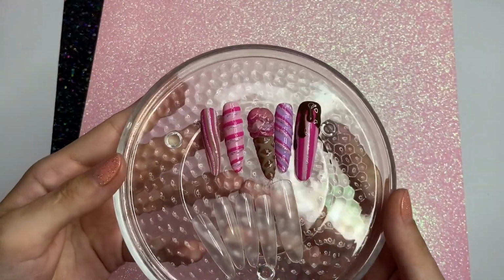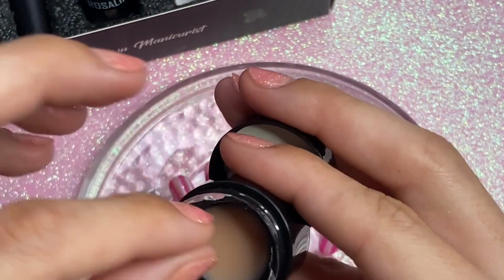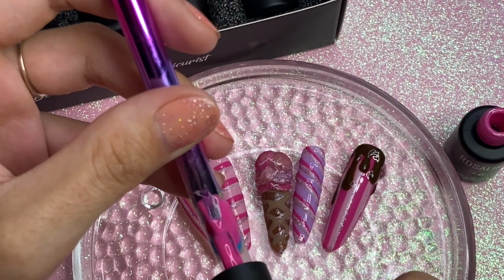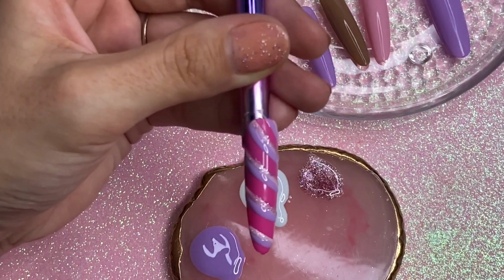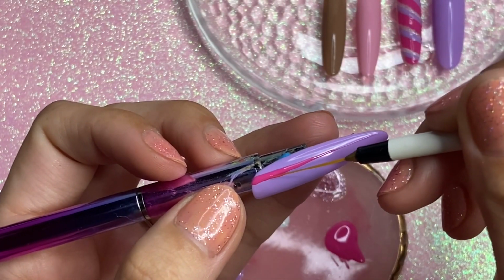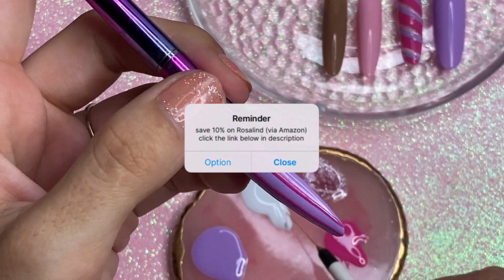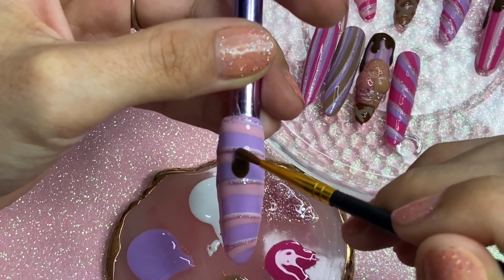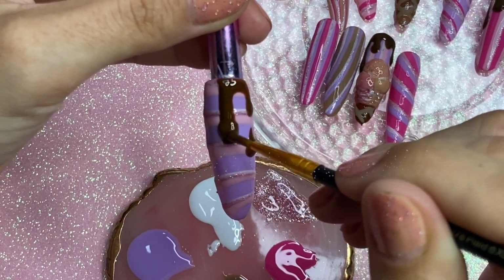Ep. 090 Watch Me Work | Cute Diy Press-Ons with Rosalind 20pcs Gel Nail Polish Collection + XL Pipe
shop Rosalind here:

 ᴍᴜsɪᴄ ᴄʀᴇᴅɪᴛs—ℎ𝑒𝑦 𝑙𝑜𝑣𝑒𝑠! 𝑖 𝑔𝑒𝑡 𝑎𝑙𝑙 𝑜𝑓 𝑚𝑦 𝑚𝑢𝑠𝑖𝑐 𝑓𝑟𝑜𝑚 𝑒𝑖𝑡ℎ𝑒𝑟 𝑌𝑜𝑢𝑇𝑢𝑏𝑒 𝑆𝑡𝑢𝑑𝑖𝑜, 𝑜𝑟 𝑈𝑃𝑃𝐵𝐸𝐴𝑇! @𝑈𝑝𝑝𝑏𝑒𝑎𝑡 𝑖𝑠 𝑠𝑢𝑝𝑒𝑟 𝑙𝑒𝑔𝑖𝑡 𝑎𝑛𝑑 ℎ𝑖𝑔ℎ𝑙𝑦 𝑟𝑒𝑐𝑜𝑚𝑚𝑒𝑛𝑑𝑒𝑑 💕 𝑢𝑠𝑒 𝑚𝑦 𝑙𝑖𝑛𝑘 𝑡𝑜 𝑡𝑟𝑦 𝑈𝑝𝑝𝑏𝑒𝑎𝑡:

𝑎 𝑠𝑝𝑒𝑐𝑖𝑎𝑙 𝑡ℎ𝑎𝑛𝑘 𝑦𝑜𝑢 𝑡𝑜 𝑎𝑙𝑙 𝑜𝑓 𝑣𝑖𝑒𝑤𝑒𝑟𝑠 𝑎𝑛𝑑 𝑠𝑢𝑝𝑝𝑜𝑟𝑡𝑒𝑟𝑠! 𝑚𝑦 ℎ𝑒𝑎𝑟𝑡 𝑖𝑠 𝑓𝑖𝑙𝑙𝑒𝑑 𝑔𝑟𝑎𝑡𝑖𝑡𝑢𝑑𝑒, 𝑘𝑛𝑜𝑤𝑖𝑛𝑔 𝑖 ℎ𝑎𝑣𝑒 𝑏𝑒𝑒𝑛 𝑏𝑙𝑒𝑠𝑠𝑒𝑑 𝑡𝑜 𝑐𝑟𝑒𝑎𝑡𝑒 𝑎 𝑠𝑎𝑓𝑒 𝑠𝑝𝑎𝑐𝑒 𝑓𝑜𝑟 𝑎𝑙𝑙 𝑡ℎ𝑖𝑛𝑔𝑠 𝑁𝐴𝐼𝐿𝑆 💅🏽 😍💕 𝑛𝑎𝑖𝑙 𝑎𝑟𝑡 ℎ𝑎𝑠 𝑎𝑙𝑤𝑎𝑦𝑠 𝑏𝑒𝑒𝑛 𝑎 𝑝𝑎𝑠𝑠𝑖𝑜𝑛 𝑜𝑓 𝑚𝑖𝑛𝑒, 𝑎𝑛𝑑 𝑎 𝑤𝑎𝑦 𝑡𝑜 𝑐𝑜𝑝𝑒 𝑤𝑖𝑡ℎ 𝑚𝑒𝑛𝑡𝑎𝑙 ℎ𝑒𝑎𝑙𝑡ℎ 𝑠𝑡𝑟𝑢𝑔𝑔𝑙𝑒𝑠 🙏 𝑎𝑙𝑙 𝑝𝑟𝑎𝑖𝑠𝑒𝑠 𝑡𝑜 𝐻𝑒𝑎𝑣𝑒𝑛 🦋